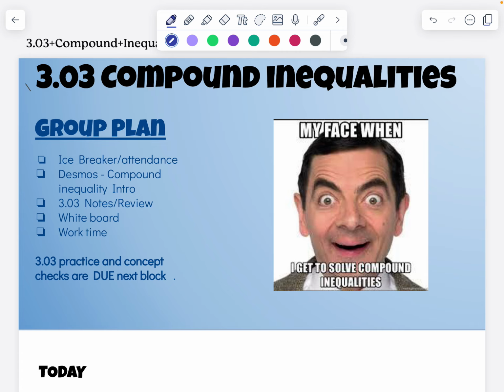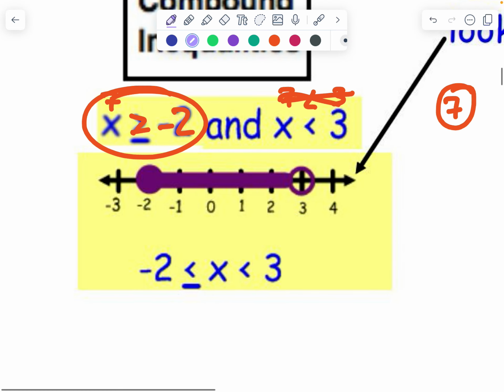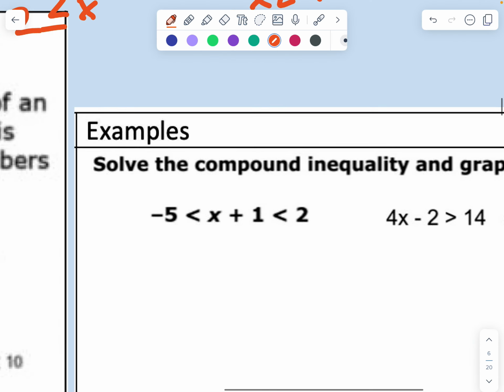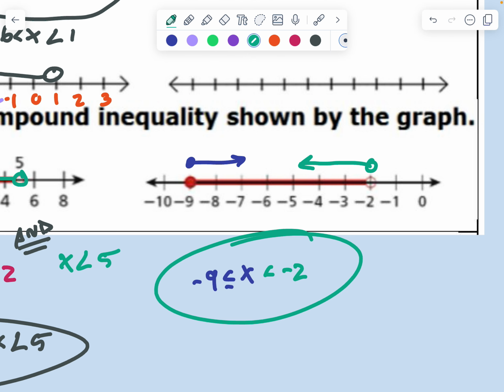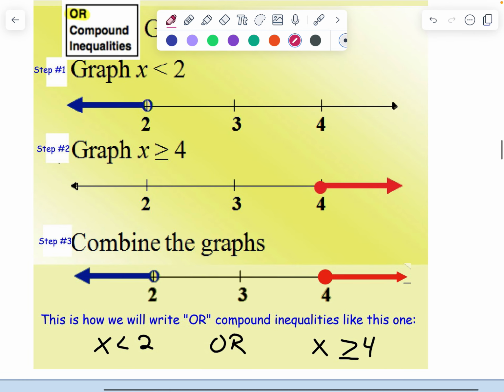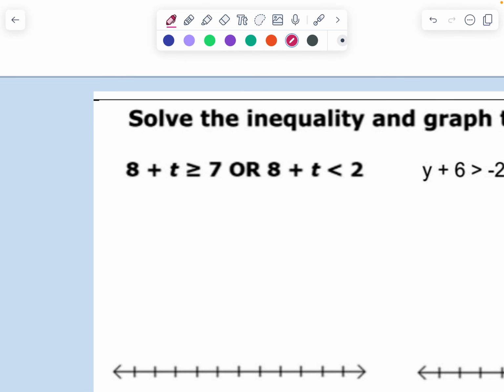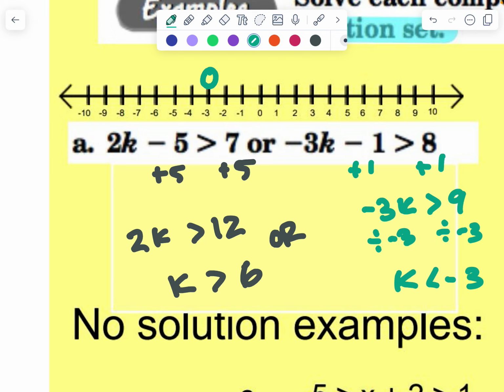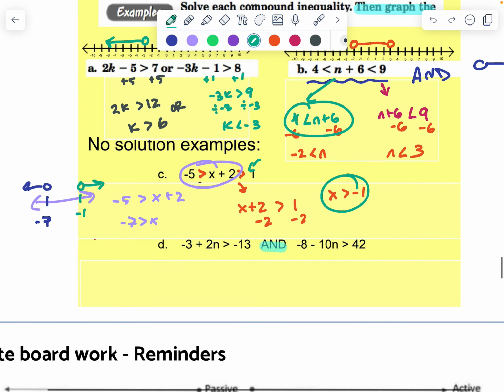Algebra 3 03 Compound Inequality Video Notes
Video notes for Mrs. Mullen's Algebra class. Lesson 3.03 on compound inequalities